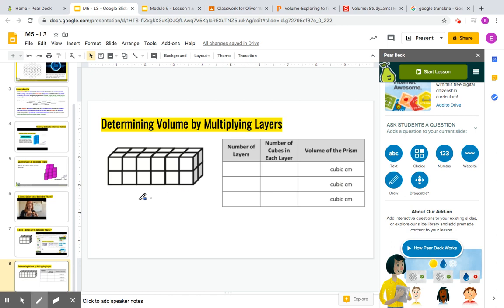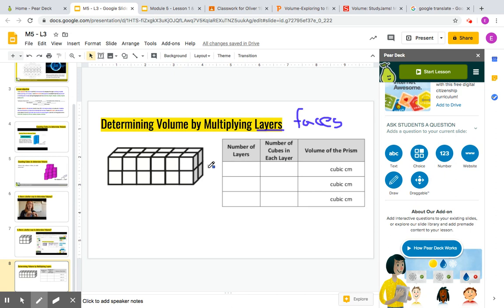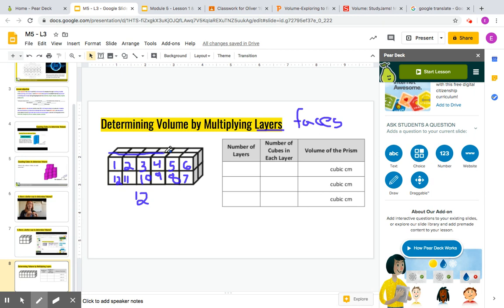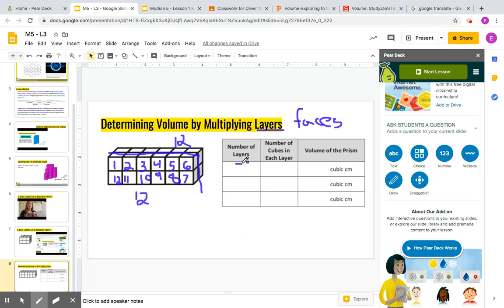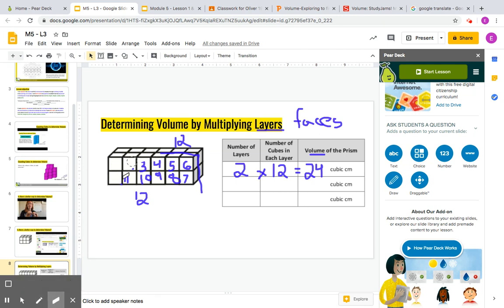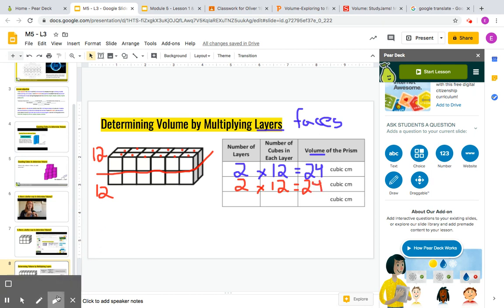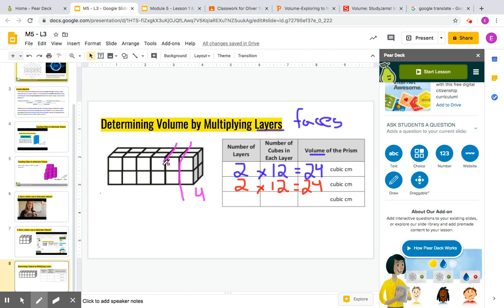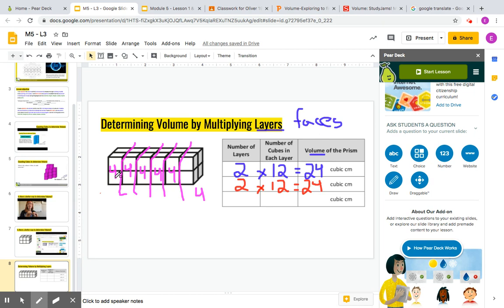M5 - L3 - Layers B